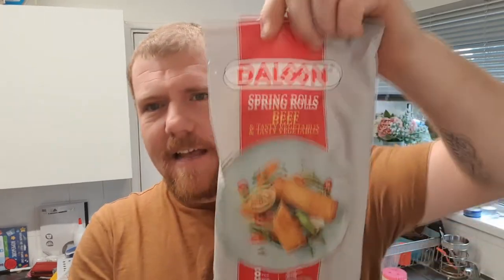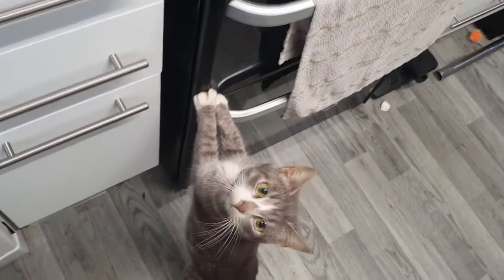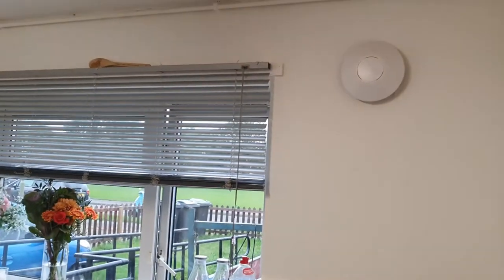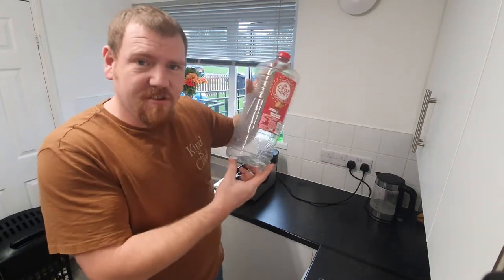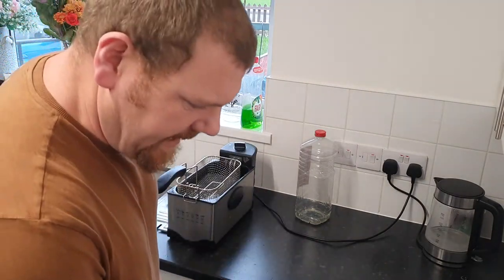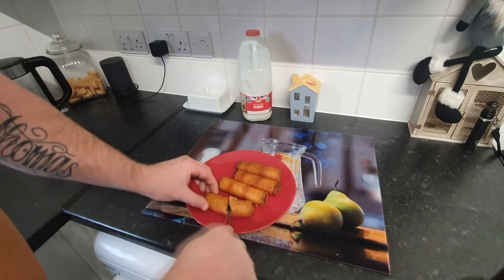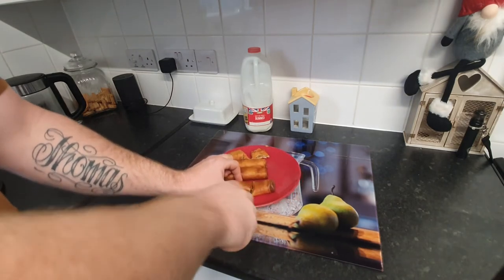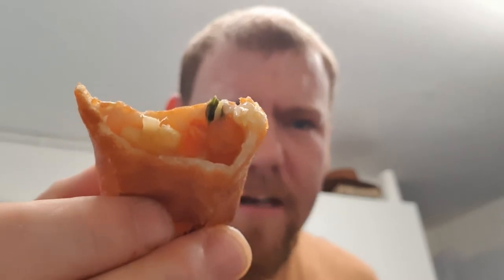Beef & Vegetable Spring Rolls - Farmfoods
£1.89 For a pack of 8 Spring Rolls - Available at Farmfoods Nationwide